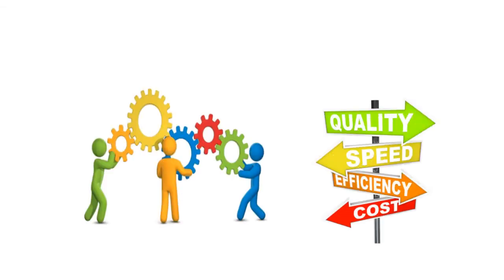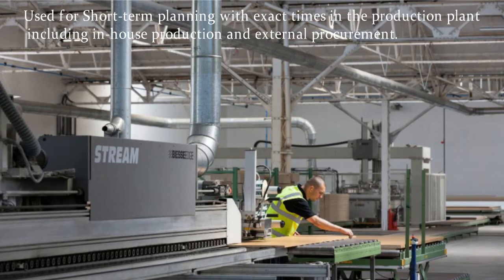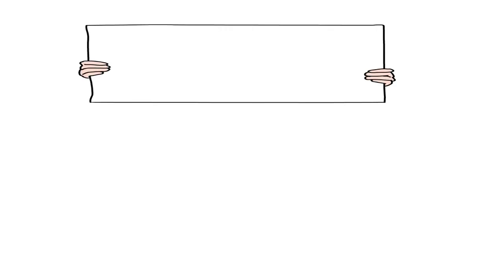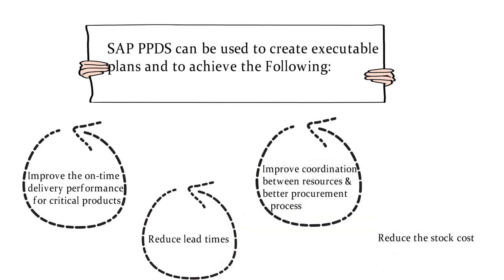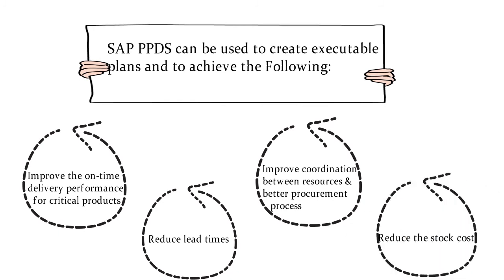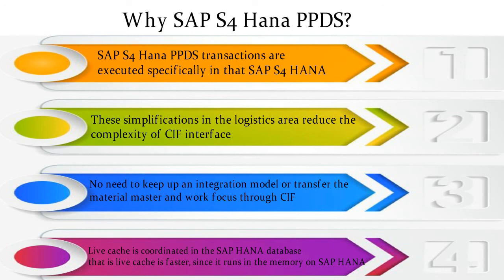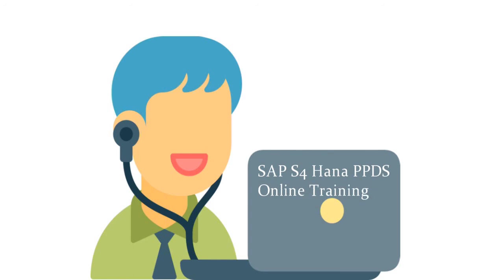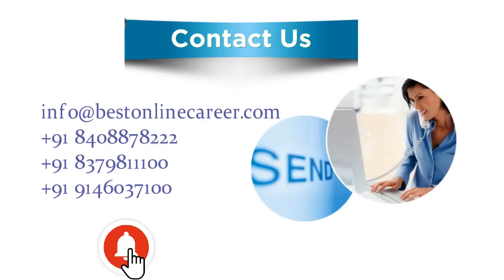SAP PPDS Training | SAP S4 Hana PPDS Tutorial | SAP PPDS Overview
Best Online Career is one of the best SAP Online Training providers to SAP Professionals. Learn SAP S4 Hana PPDS online from 10+ experienced trainers. Learn why SAP S4 Hana PPDS is important.

Take a look at the SAP PPDS Overview. We have designed our course content with certified & experienced industry experts. Learn PPDS at your own pace with a comfortable time schedule.

Best Online Career Organization is providing quality learning and hands-on experience as we are recognized as one of the top SAP online training institutions around the globe. We master career-oriented SAP advancements through engagement and associations with different candidates and SAP specialists on real-life business scenarios. So professionals who aim for in-depth knowledge on SAP S4 Hana PPDS and want to implement it in practice then you can join our SAP S4 Hana PPDS Online Training.

✅ SAP S4 Hana PPDS Online Training Features:
☑️ Free Online Demo
☑️ Interactive Live Online Training
☑️ 24/7 Server Access & Support
☑️ Lifetime Access of Training Videos
☑️ Weekday as well as Weekend Batches
☑️ 10+ yrs of  Experienced & Professional Trainers
☑️ Training Material Provided by Trainers

Comment your doubts and questions in the comment section we will be happy to help you.

If any of your friends needed SAP S4 HANA PPDS training, refer him today!!!

✅ All rights for this video are reserved by the Best Online Career Owner, using any content without permission is not granted.